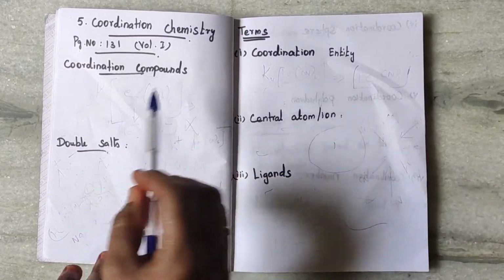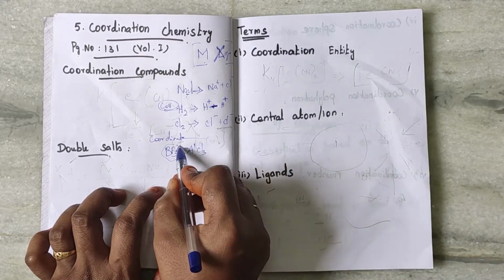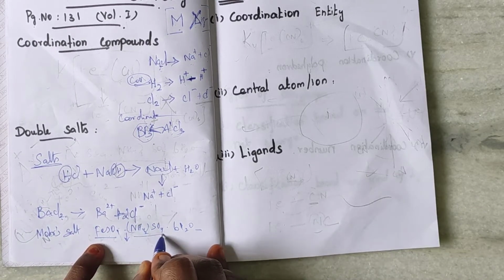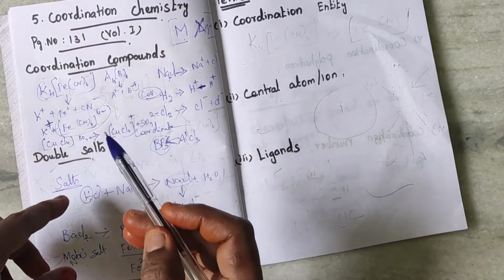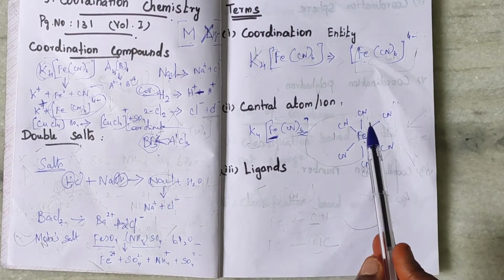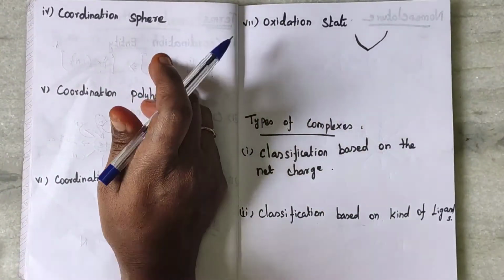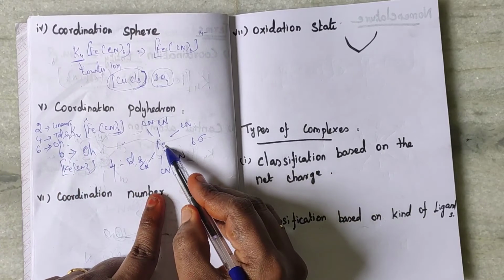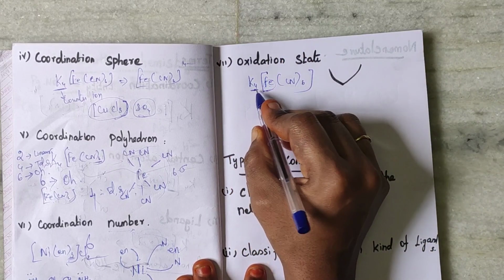Class - XII, IUPAC representation terms of Coordination Compounds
Coordination Chemistry, IUPAC representation terms of Coordination Compounds